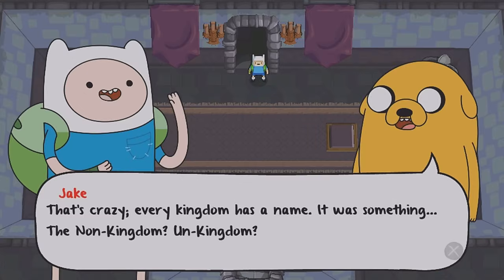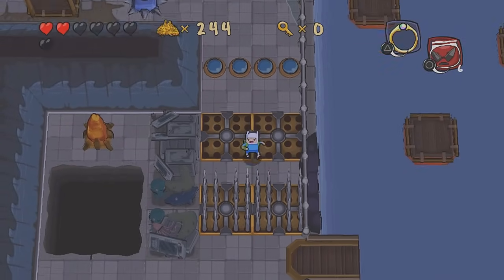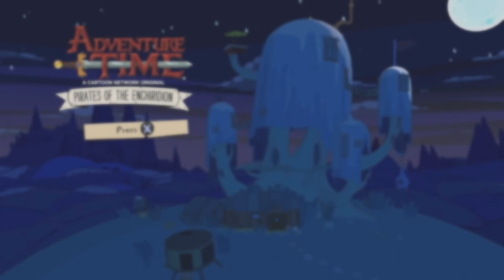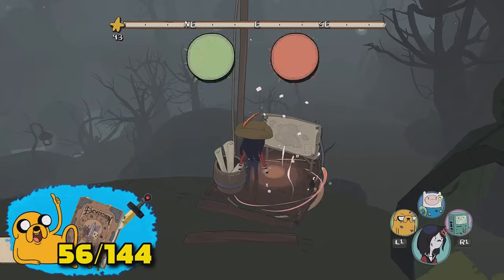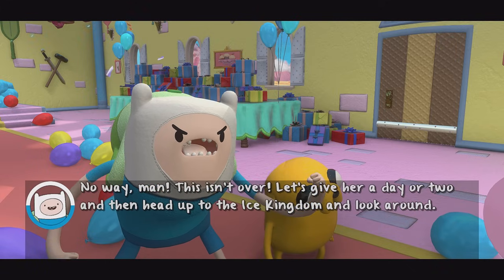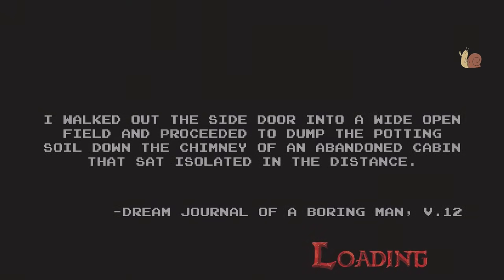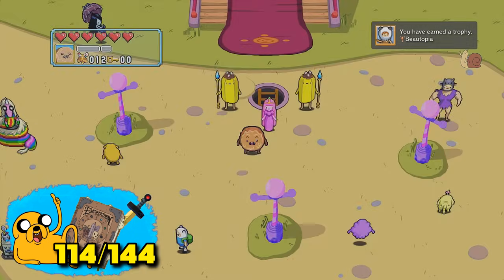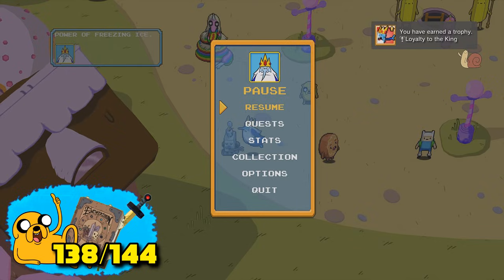Unlocking EVERY Adventure Time Platinum Trophy EVER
Thanks to BruBrew for making the thumbnail!

Credit - Level 5 - Dark cloud 2 OST
Sega Team - Billy Hatcher OST
Namco - Pacman World 2 OST